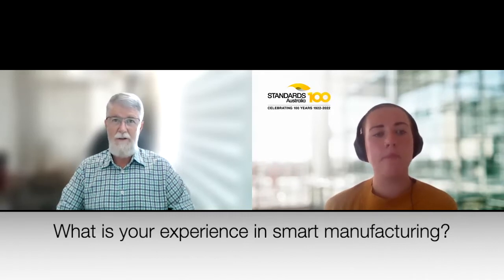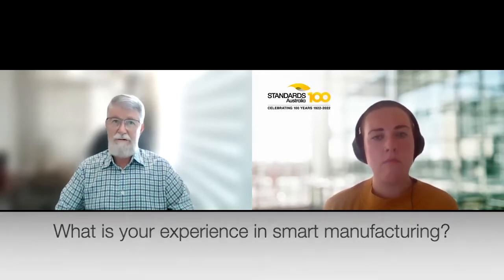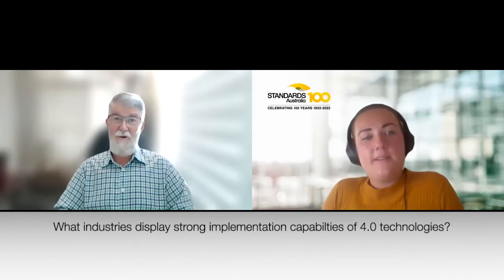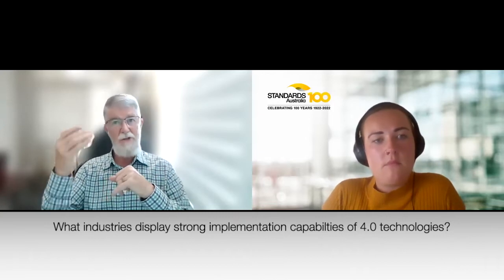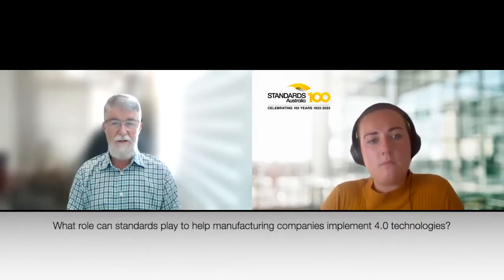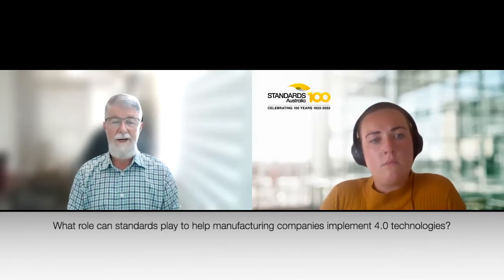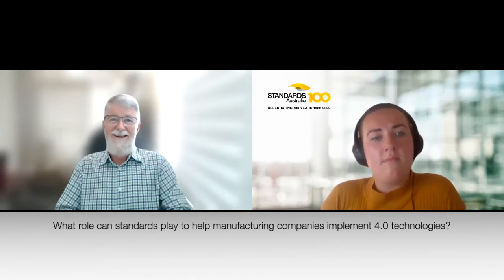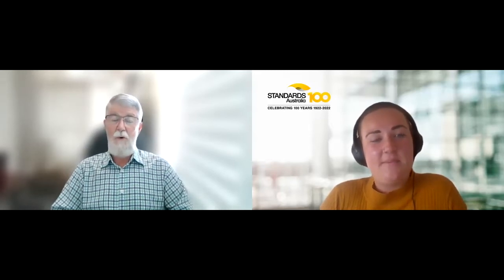Australia has the potential to become a leader in smart manufacturing but how do we get there?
Standards Australia's 'Set the Standard' podcast host Shannen Brown is joined by John Broadbent, Industry 4.0 educator, smart factory specialist and Founder, Director of Realise Potential.

We discuss the concept of Smart Manufacturing and its importance for Australia's economy. John discusses the main challenges faced by manufacturers who wish to implement industry 4.0 technologies. We delve into the opportunities realised by Australian manufacturers who do successfully transition towards a smart manufacturing model. And finally, we speak about the importance of standards for manufacturers who wish to implement industry 4.0 technologies.